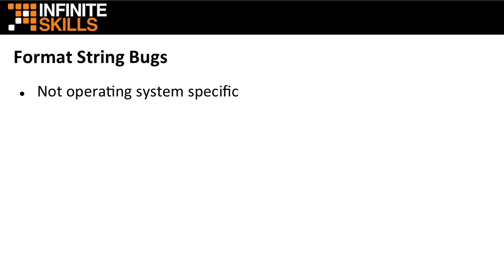038 Where Are The Vulnerabilities